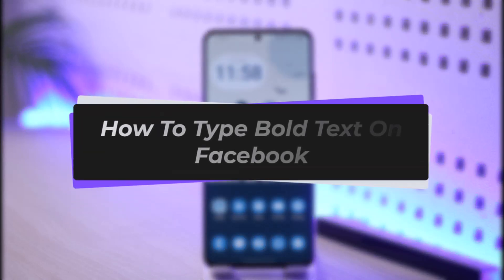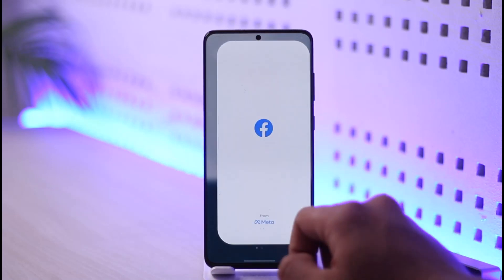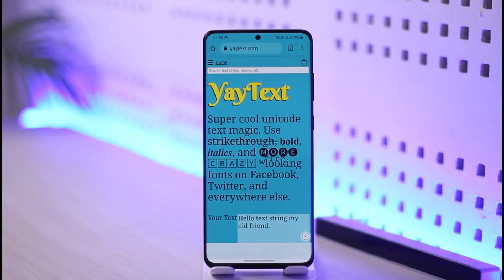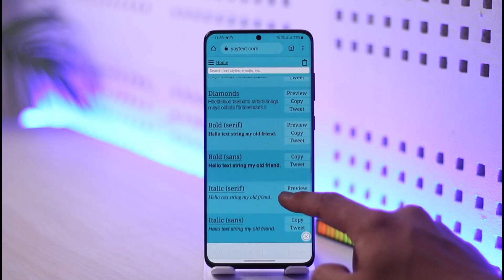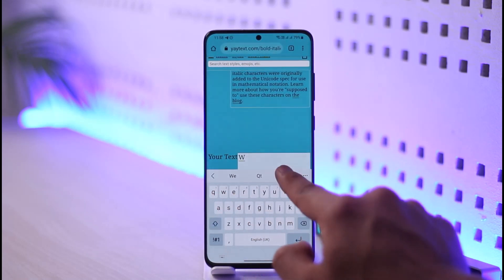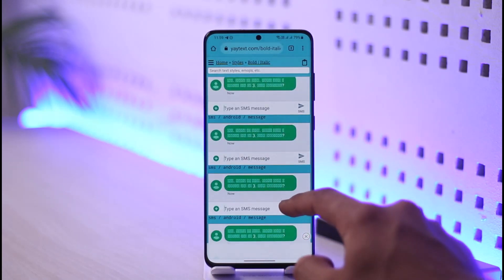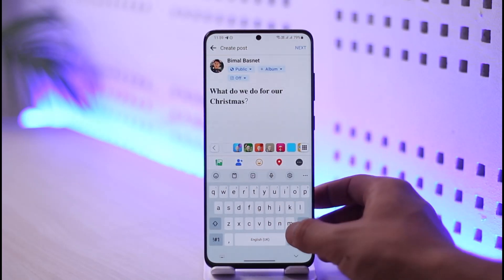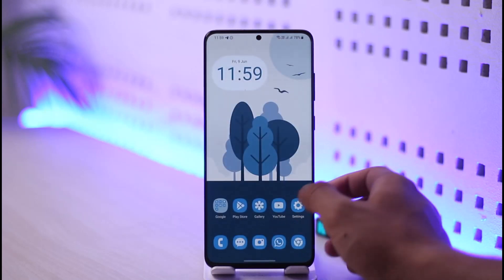How To Type Bold Text On Facebook !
In this tutorial video, I am simply going to show you type in bold text on Facebook.

~Chapters:
0:00 Introduction
0:16 General Info
0:31 Type Bold Text On Facebook
1:34 Conclusion